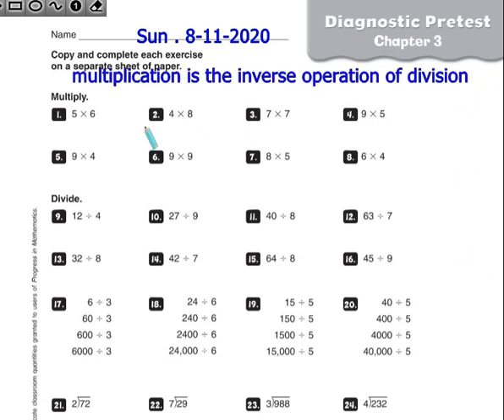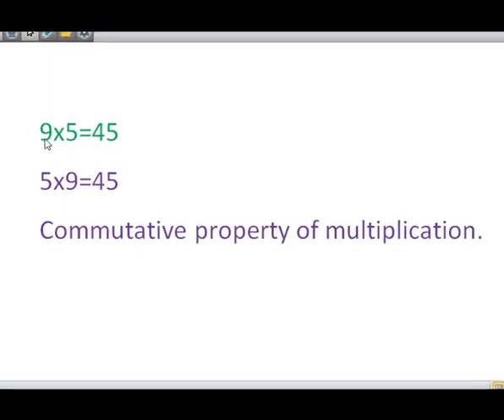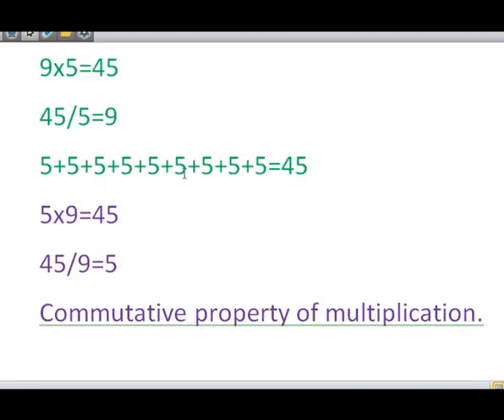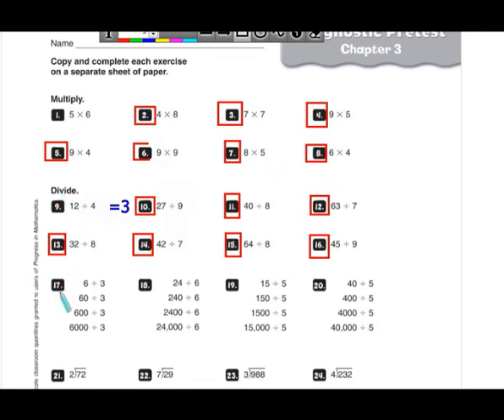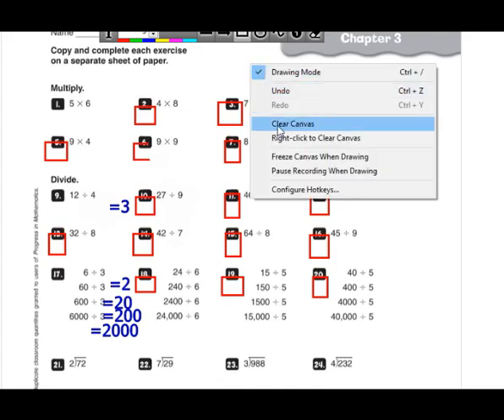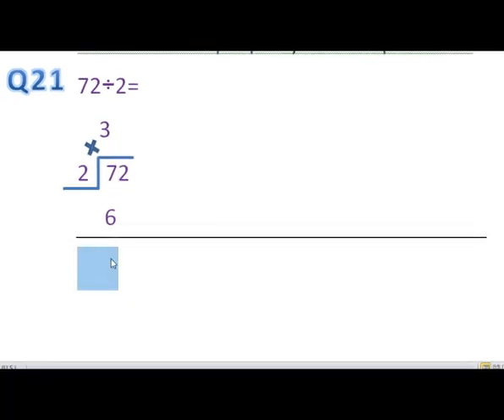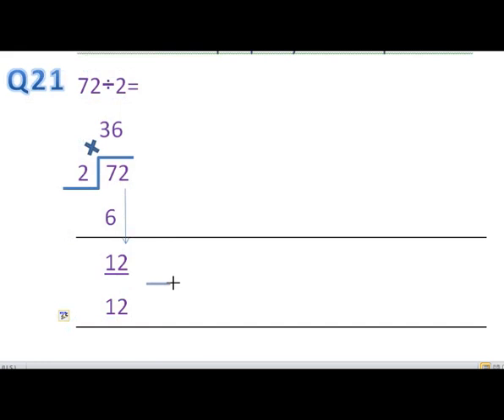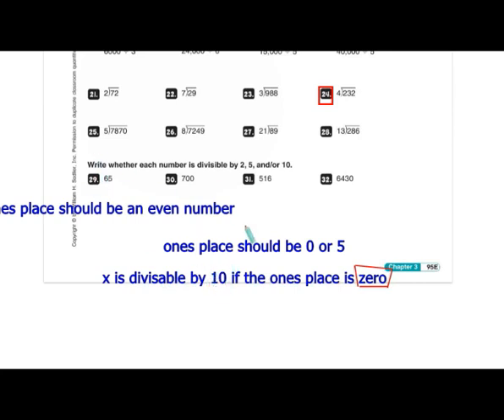Division pre test/ 8-11-2020